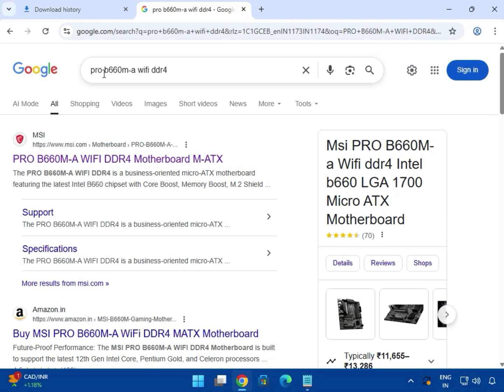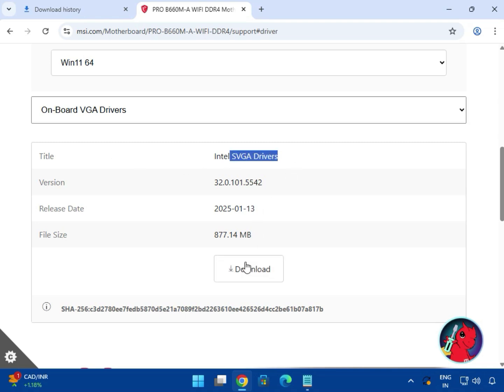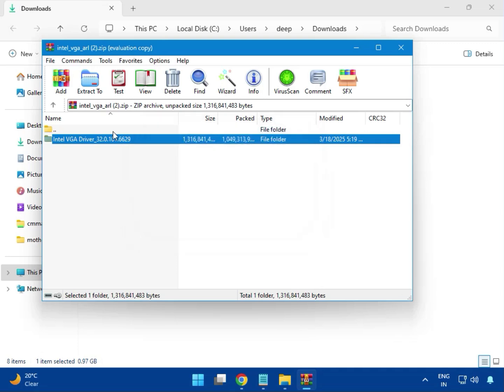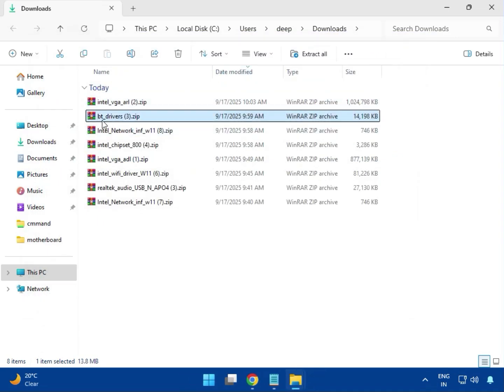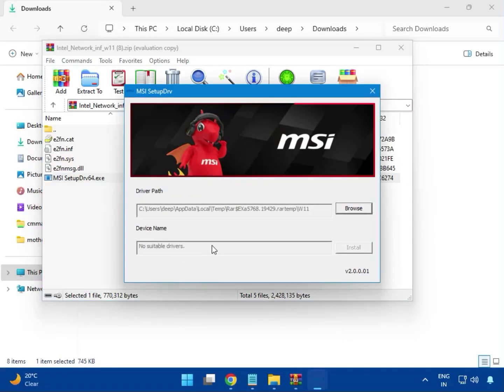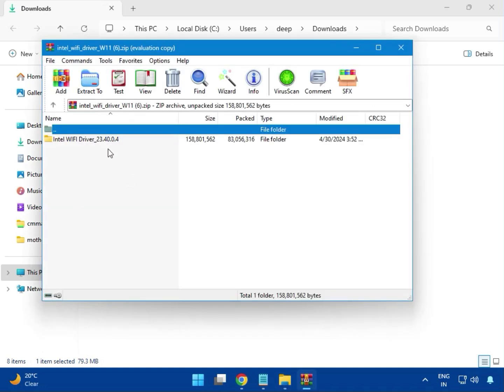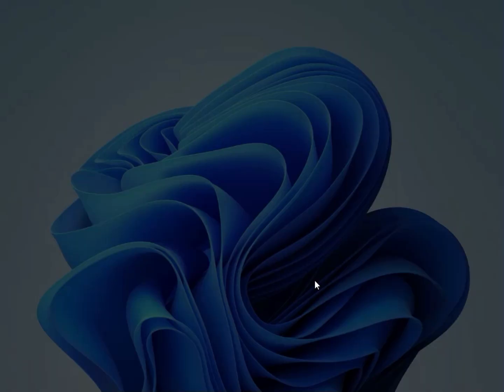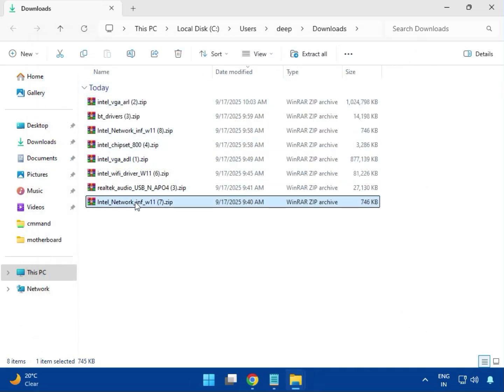MSI PRO B660M-A WIFI DDR4 Driver Installation Guide | Win 10/11